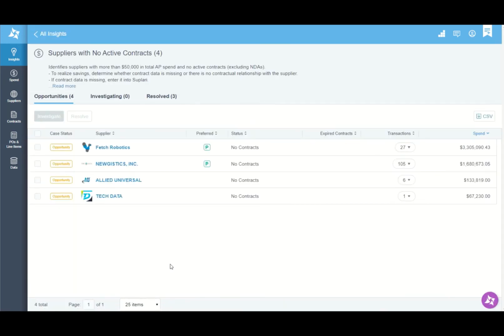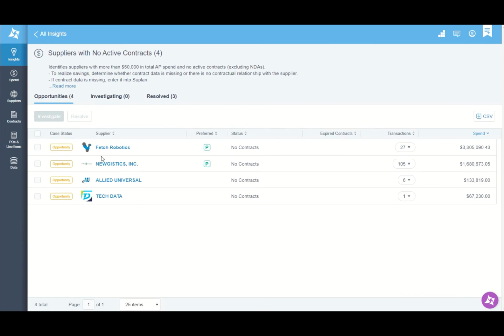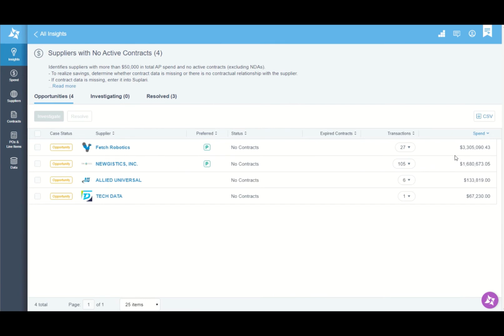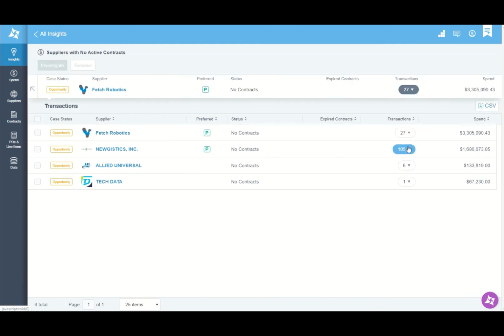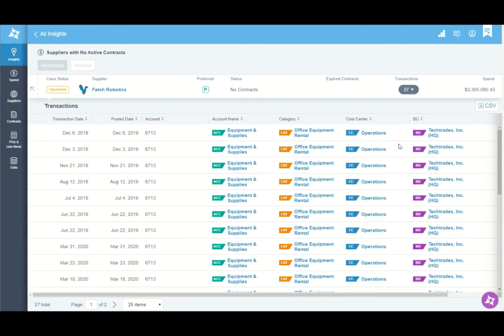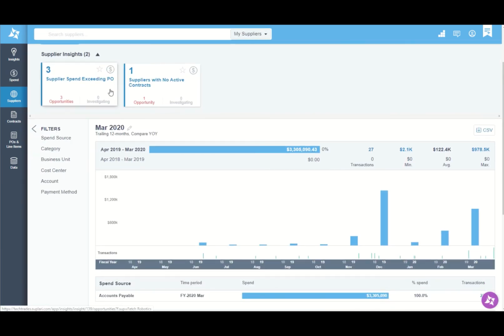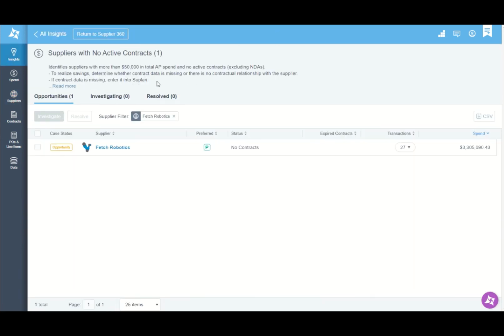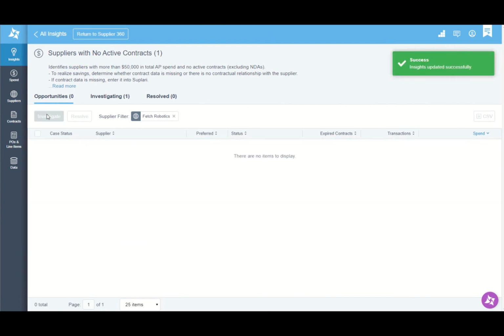Supplier With No Active Contracts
In this demo, you will see how to use Suplari to discover suppliers with a high amount of spend that have no active contract.  Negotiating a contract with a supplier above a spend threshold can often yield 3-5% in savings.  Companies also use this insight to enforce policies requiring contracts for suppliers above a certain spend threshold.